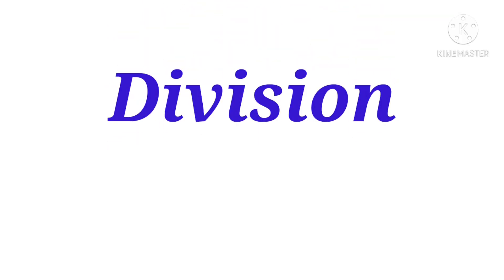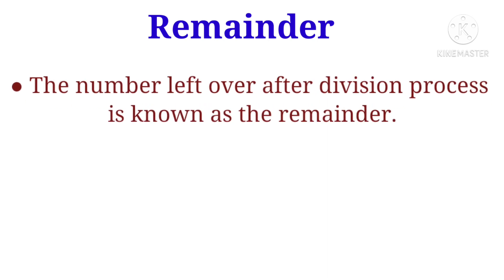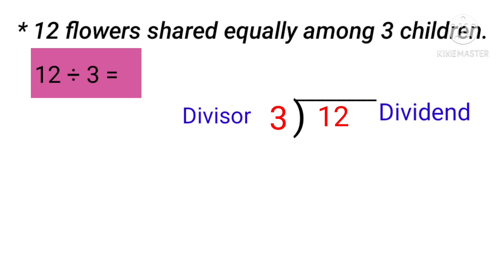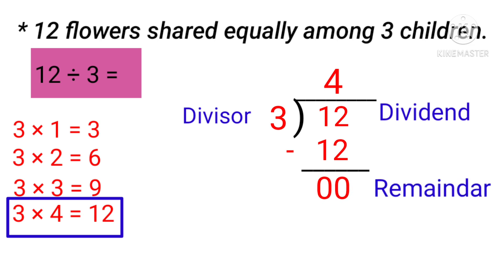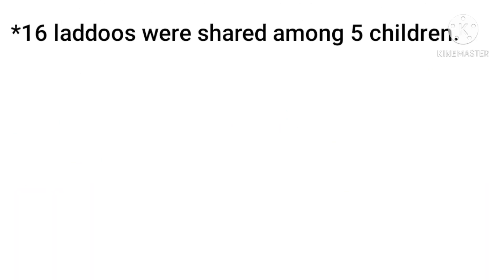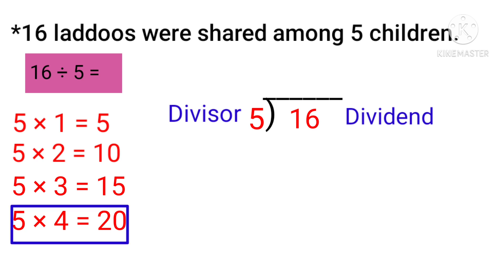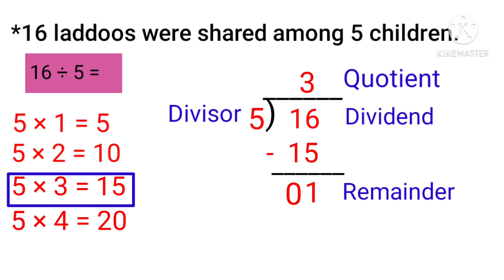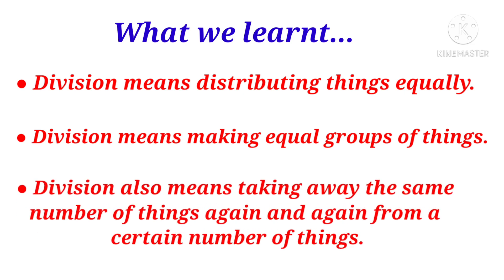Division | Bhagakar | Dividend ,divisor,quotient ,remainder | Std 3 Mathematics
1 ) Division | Making equal shares | Std 3

2) Division | Forming groups ,shares or lots | Std 3